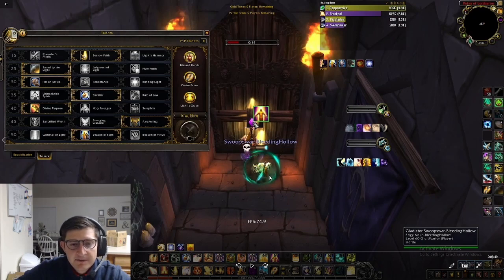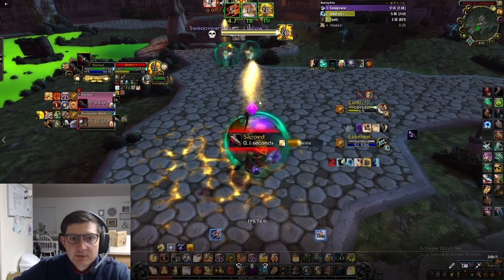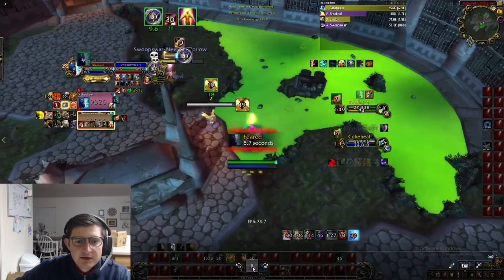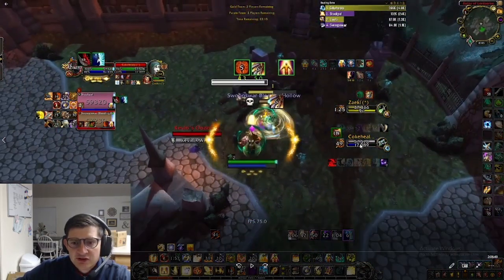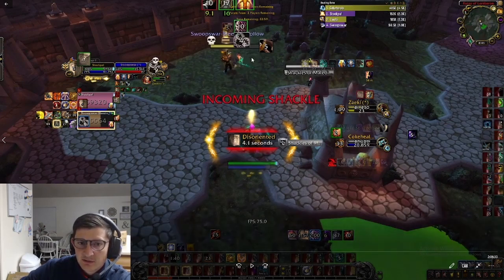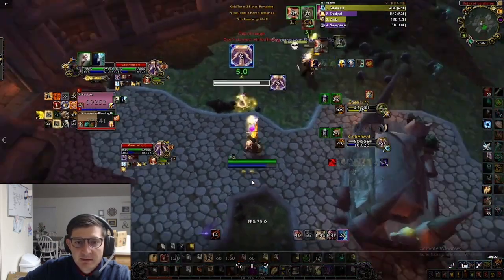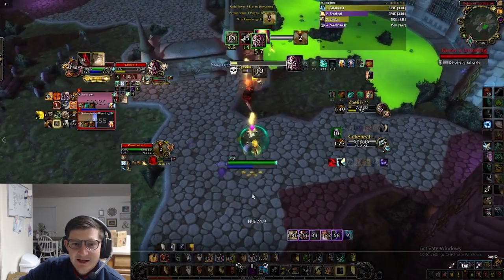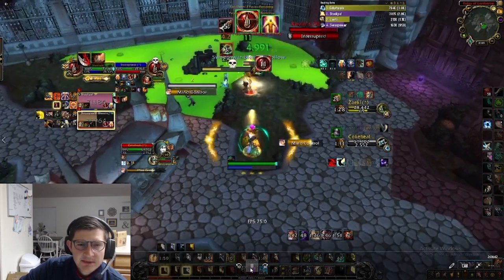Improve Your Gameplay 9.1.5 2400+ 2v2 Breakdown Necrolord Holy Paladin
I break down a few high level 2v2 games as a Necrolord Holy Paladin, pointing out key plays and mistakes throughout the games.

Chapters
0:00 Intro
0:29 Rogue Mage v Hpal Arms
6:45 Outlaw Hpriest v Hpal Arms
15:44 Surv Rdruid v Hpal Arms

As I rewatch some of these 2's games there's so much I could've done better but as always I'm working to improve as well. Good luck queing out there!